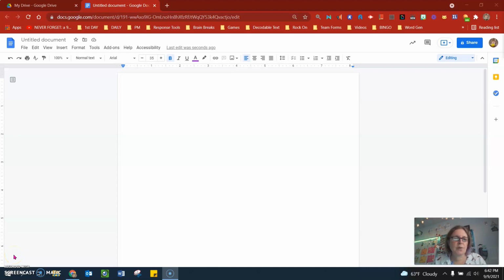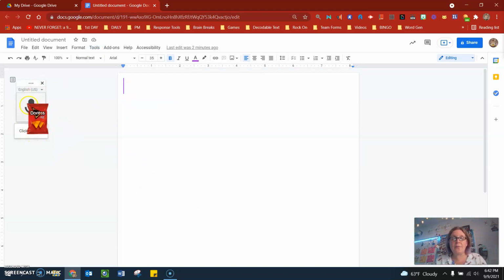Speech-to-Text Google Doc & Google Search